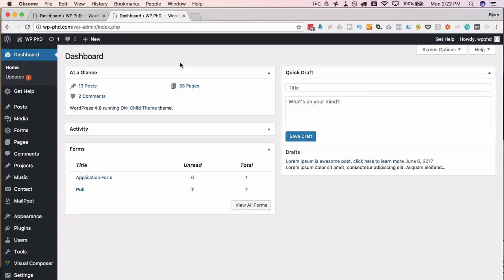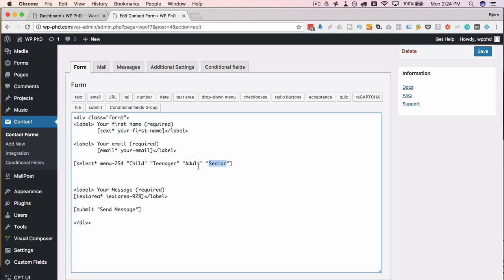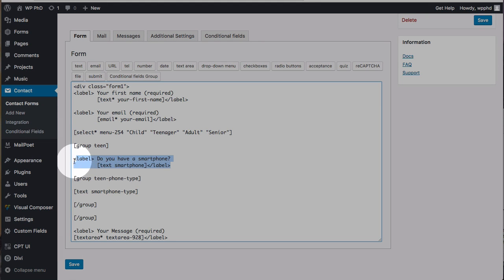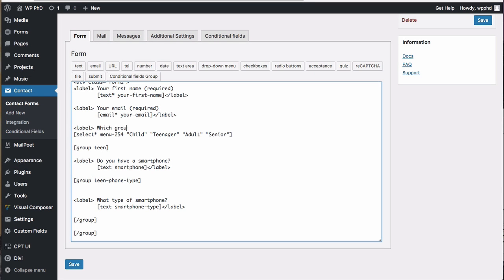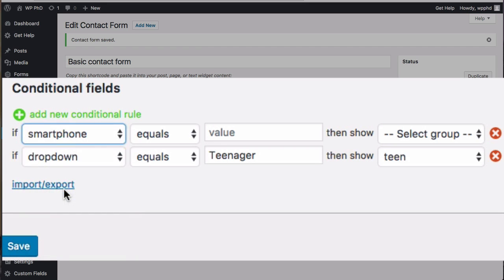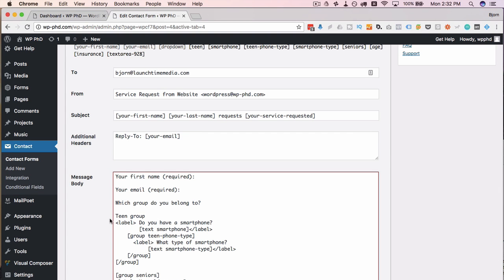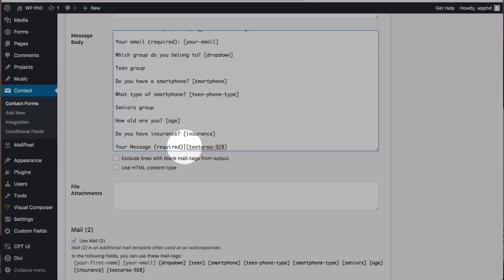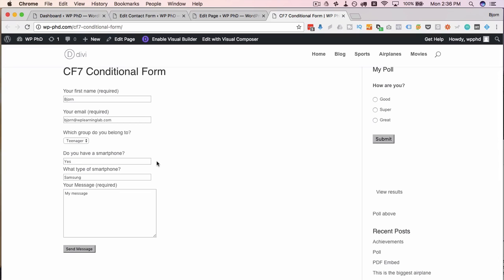Contact Form 7 Conditional Fields Tutorial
it's a cool new form builder that you may like better than CF7 (and it's free!): HappyForms.me

Contact Form 7 conditional fields allow you set fields or sets of fields to appear only when specific criteria are met. For example, if you have a dropdown you can show different fields for every choice in the dropdown.